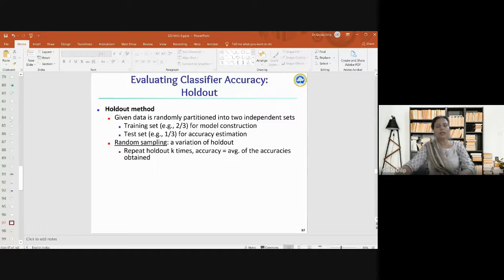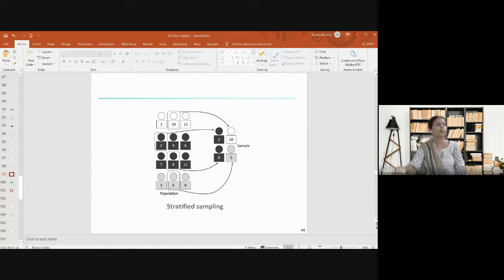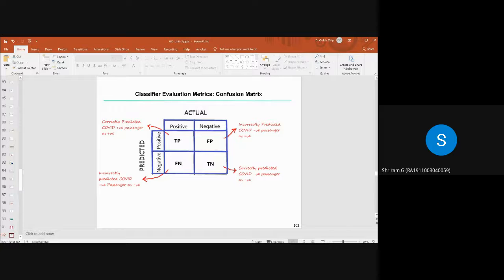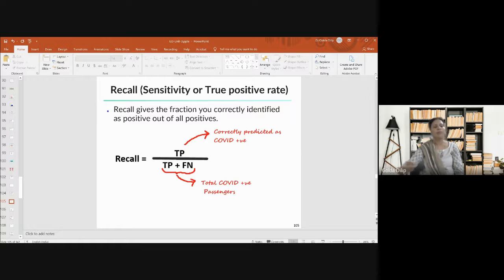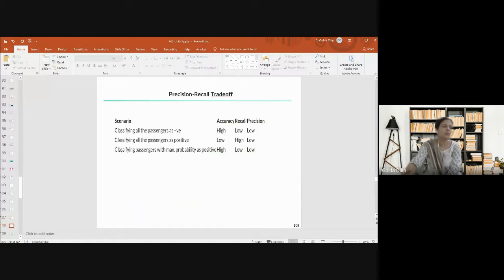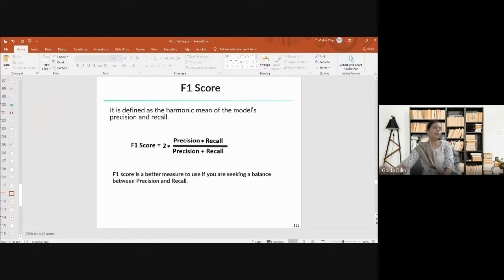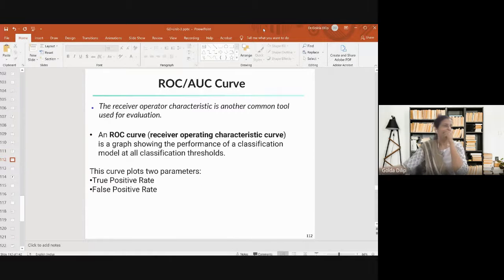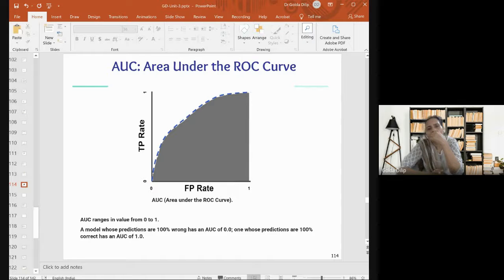DMA-21/ 09/ 2021